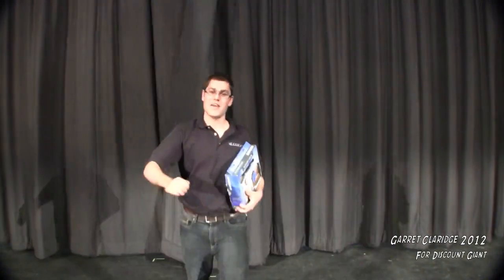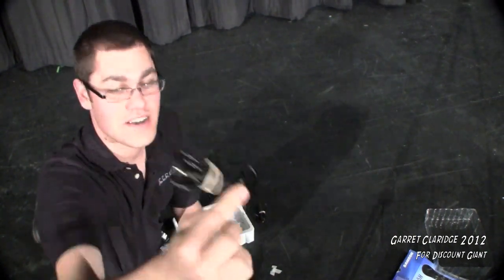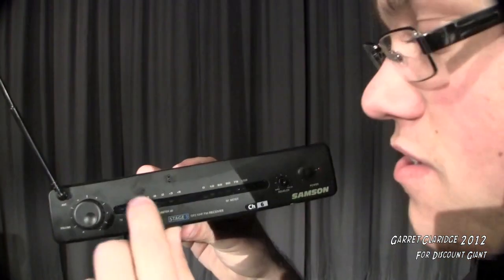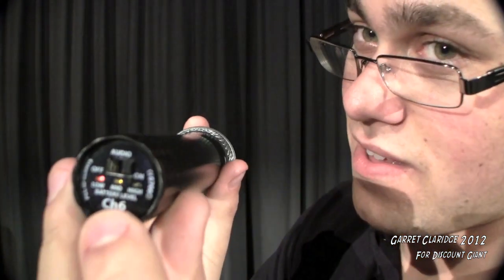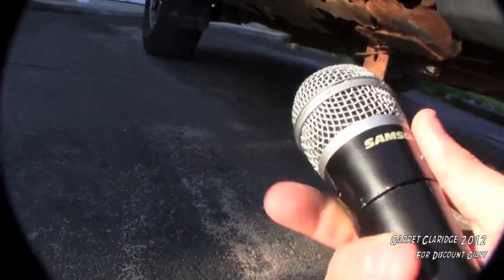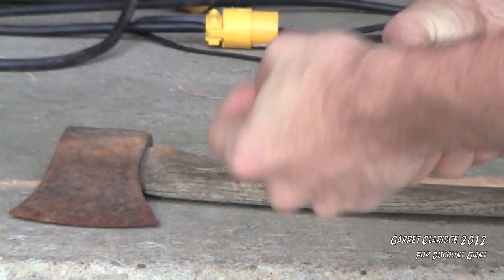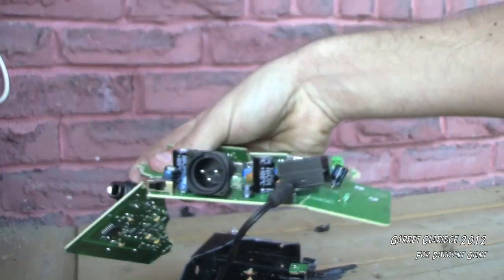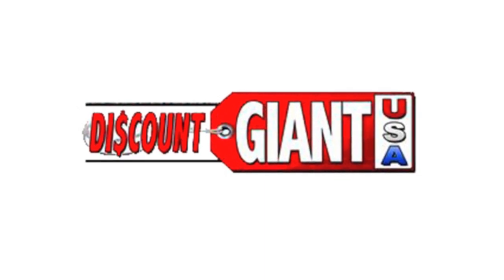Wireless Microphone Destruction!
I check out how much these low cost microphones can take